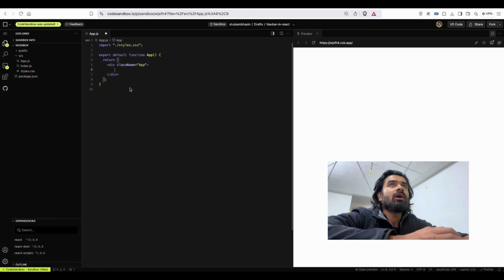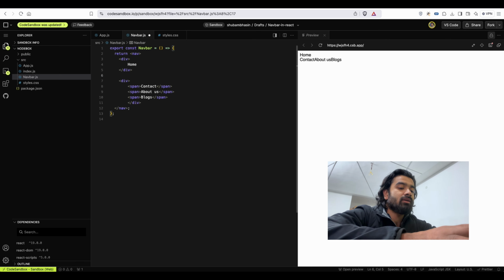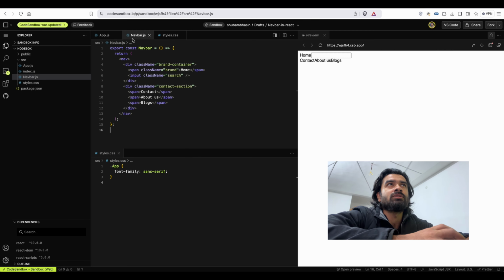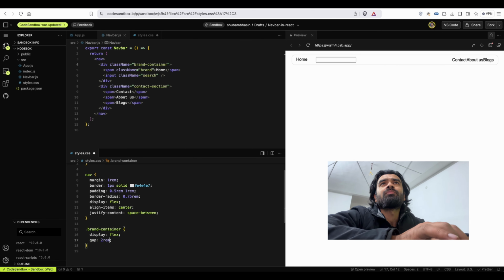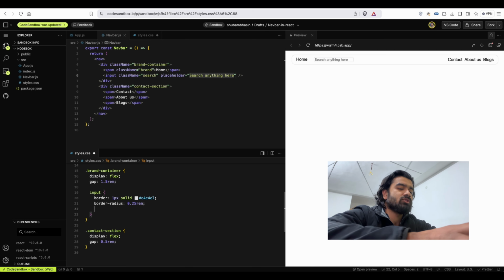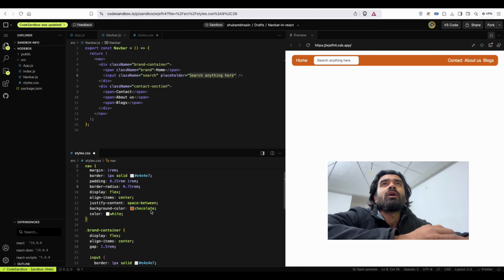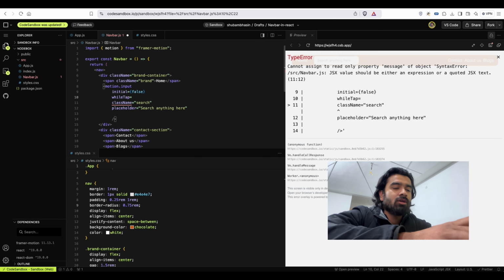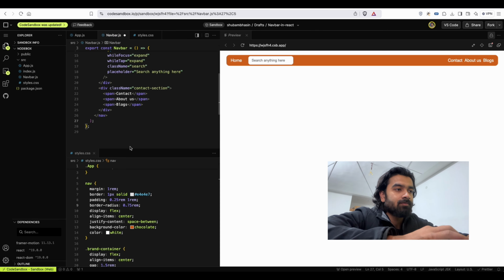How to create a navbar in reactjs